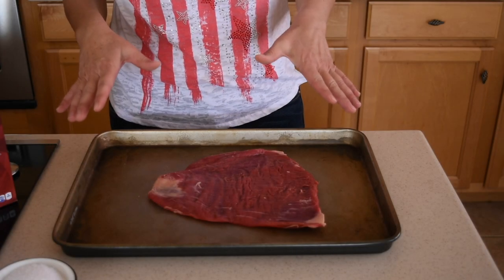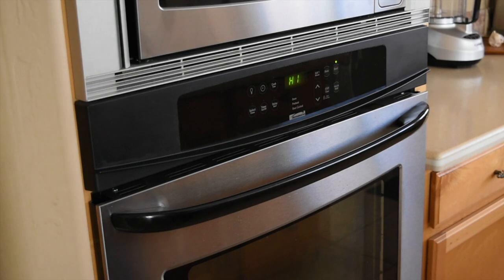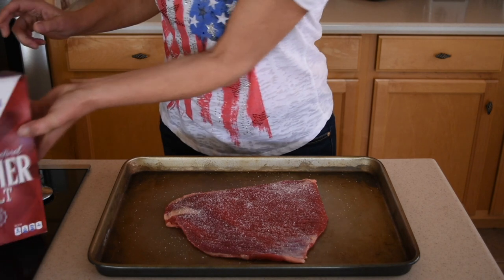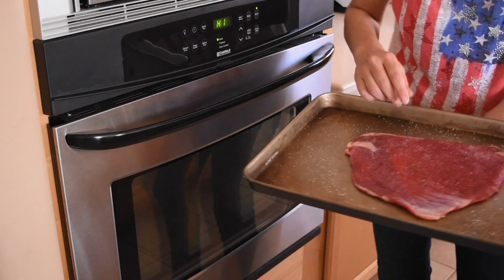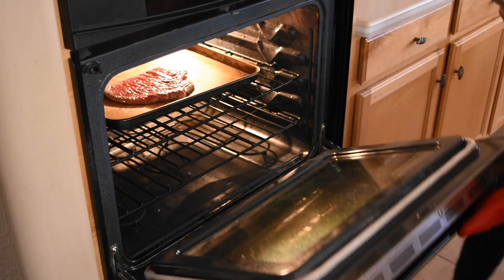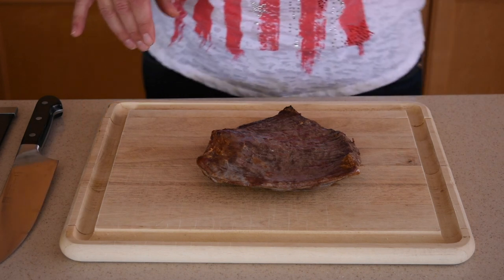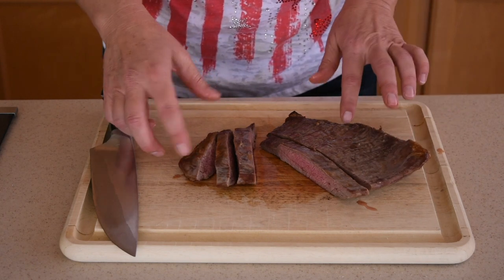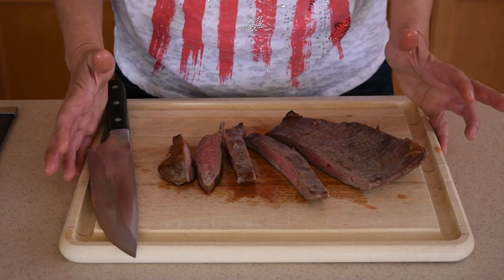QUICK & EASY FLANK STEAK RECIPE - OVEN BAKED - BEST WAY TO COOK FLANK STEAK INDOORS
Hi Everyone!
Today, I will share very easy flank steak recipe and this one is for a thinner cut. This is one of the easiest ways to cook flank steak indoors. The steak comes out very tender and since there is no marinade or sauces, this is a very healthy recipe as well.
Start by setting the broiler on your oven to "HI".
Season the flank steak on both sides with kosher salt.
Place the flank steak 1 level bellow the top rack of the oven.
Broil the bottom side for 3 minutes.
Flip the flank steak over and broil the top side for 5 minutes.
Take the flank steak out and let it rest for 10 minutes.